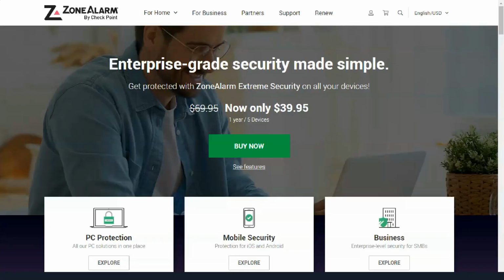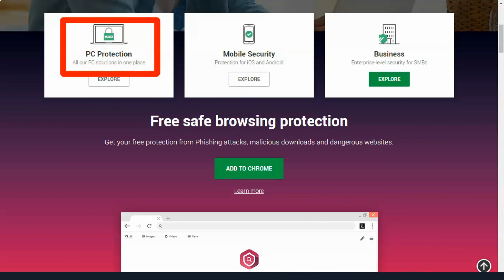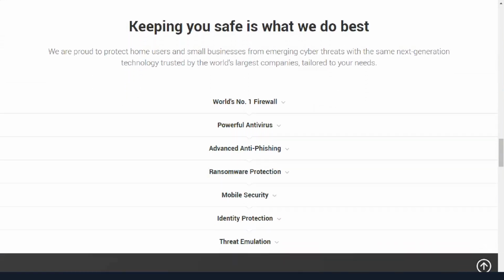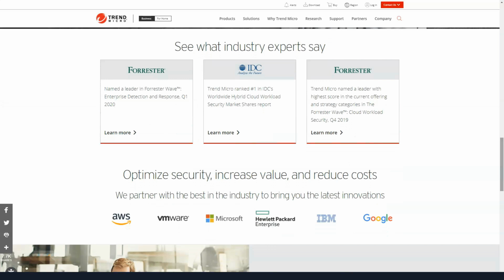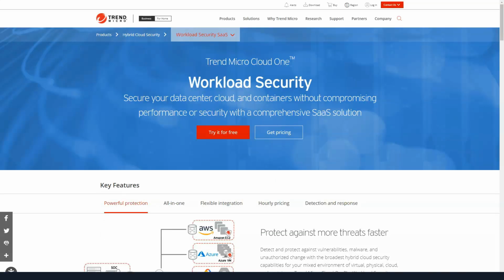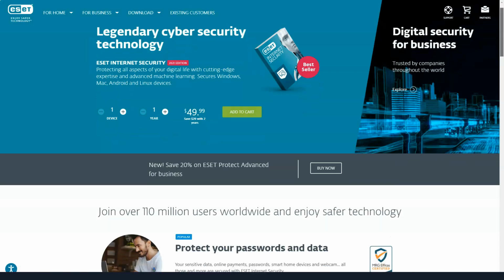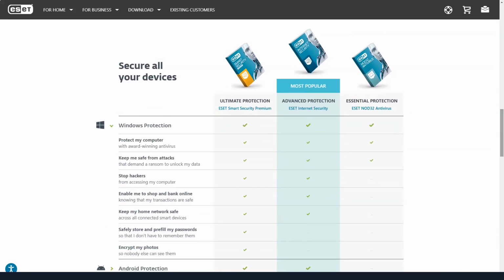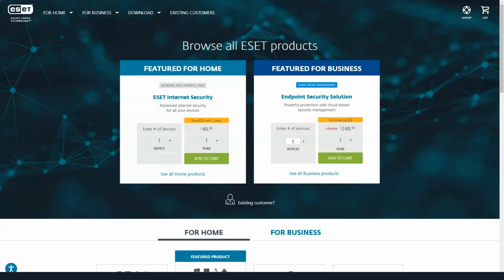Best Antivirus For PC - Top 5 Antivirus Software 2022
Hi, today I am going to speak about one of the best and my favorite antivirus – Kaspersky. Based on my experience, I can say that you can rely on this protector. Will always help out. will always quarantine the malicious file, always delete it. And it also has a lot of different functions, let's figure it out! We have a lot of interesting reviews about antiviruses and more!
Kaspersky Total Security is the latest solution from Kaspersky Lab that provides the most comprehensive protection for all your data on all devices. This is a top-level antivirus, the program that replaced Kaspersky PURE 3.0, created on the basis of Kaspersky Internet Security and has additional modules designed to increase the level of user data protection.